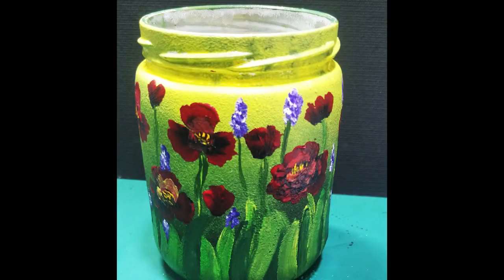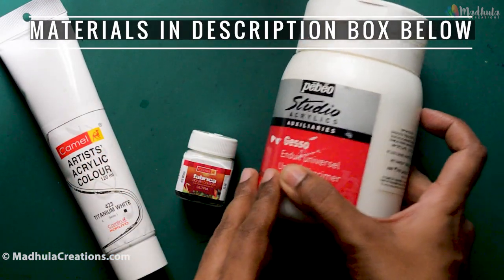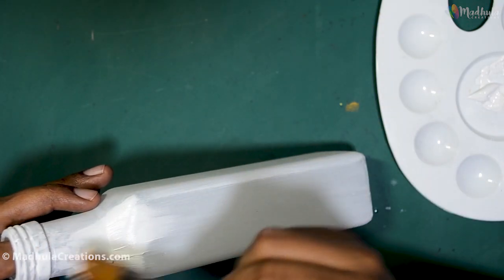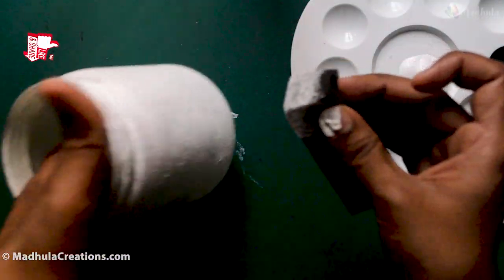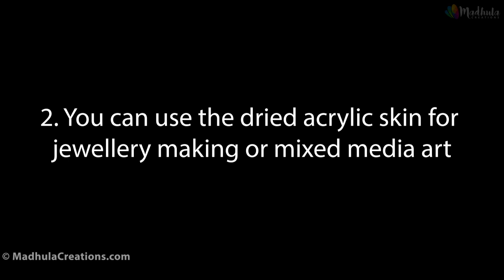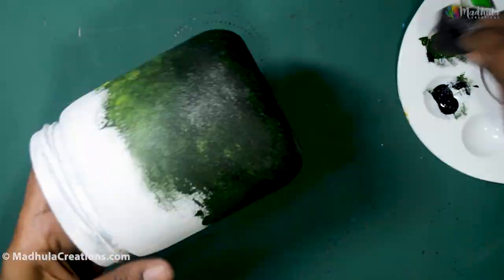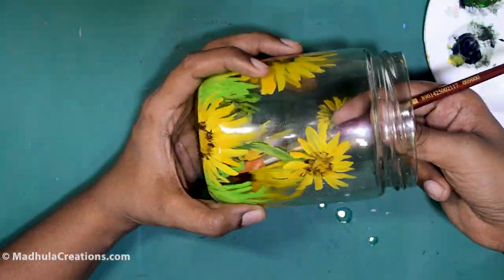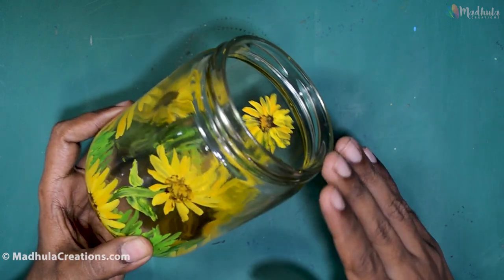How to Paint BOTTLES with ACRYLIC - Top 3 METHODS to PAINT and PROTECT Bottle Acrylic Painting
Learn how to paint BOTTLES with ACRYLIC for BEGINNERS. Learn the top 3 methods for COVERING and PAINTING the bottle. Also, see how it looks under the light. Step by step instructions with tips to paint. My recommended budget to premium materials

TIME CODES:::

0:46 - How to cover bottle with acrylics?
6:34 - How to paint glass bottle with acrylics?
17:44 - How to protect acrylic painting on glass?

✅ SUPPLIES USED:::

GESSO:

* Camel Camlin Artist Gesso
* Mont Marte Gesso
* Liquitex Gesso
* Winsor & Newton Gesso

* Camlin Lemon Yellow
* Camlin Sap Green
* Camlin Burnt Umber
* Camlin Raw Sienna
* Camlin Prussian Blue
* Camlin Titanium White
* Camlin Paynes Grey
* Camlin Cadmium Red
* Camlin Cadmium Yellow
* Camlin Yellow Ochre

* Pebeo Primary Yellow
* Pebeo Burnt Umber
* Pebeo Raw Sienna
* Pebeo Sap Green
* Pebeo Prussian Blue
* Pebeo White
* Pebeo Payne’s Grey
* Pebeo Cadmium Red
* Pebeo Cadmium Yellow
* Pebeo Yellow Ochre
* Pebeo Vivid Pink

OTHER PROFESSIONAL BRANDS:

* Liquitex Basics (48 Shades 22ml)
* Winsor & Newton (10 Shades 20 ml)
* Golden Heavy Body Acrylic Set
* Liquitex Heavy Body (12 shades)
* Winsor & Newton Professional Acrylics

This is an acrylic painting for beginners tutorial to learn how to paint bottles with acrylic colours for beginners.